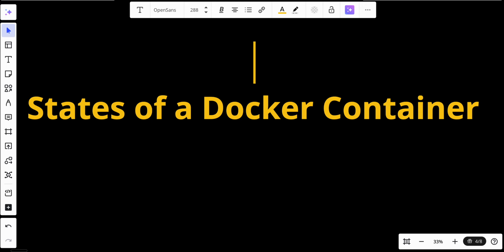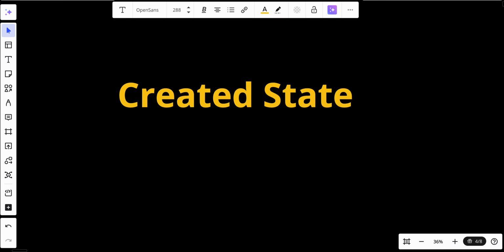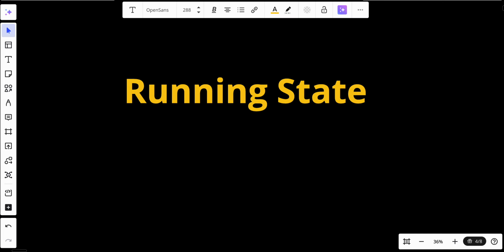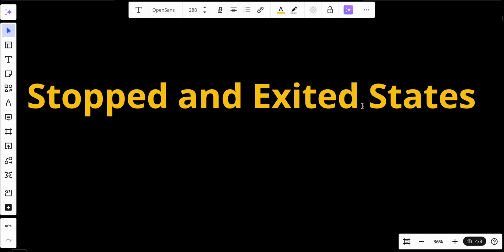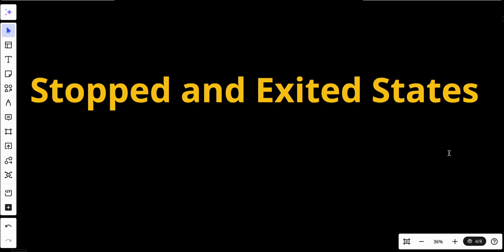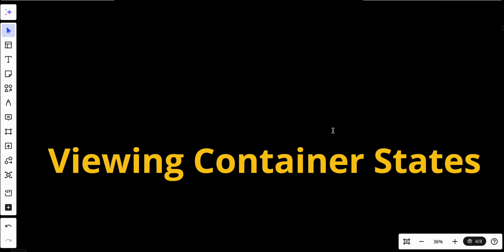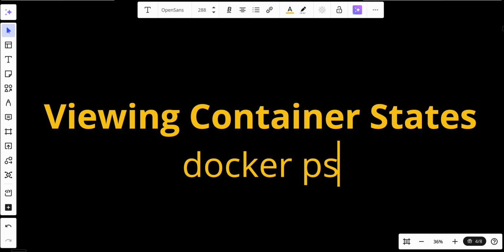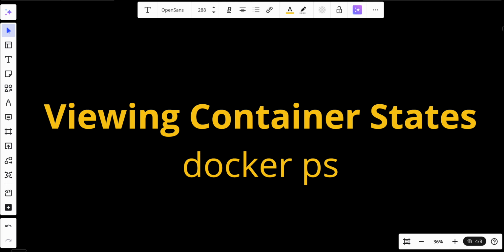States of a Docker Container | Docker Fundamentals